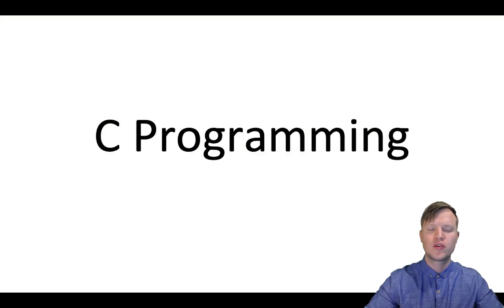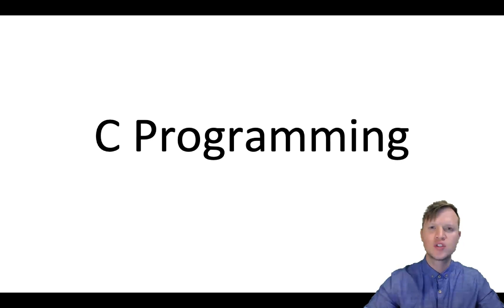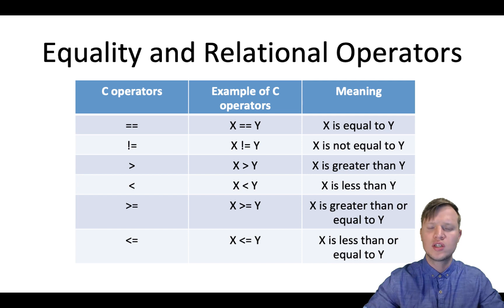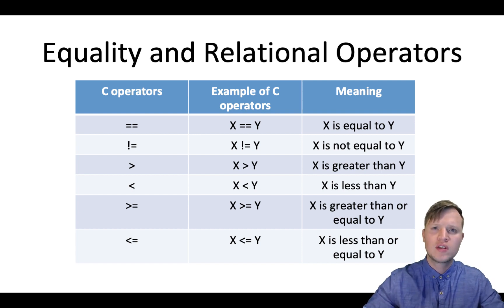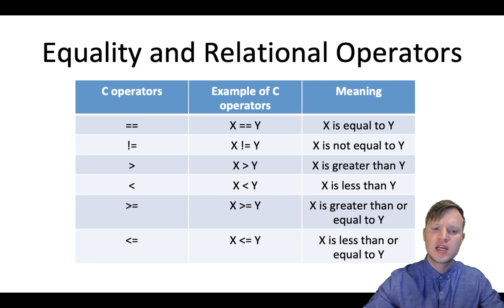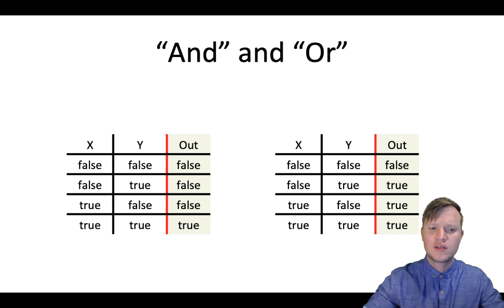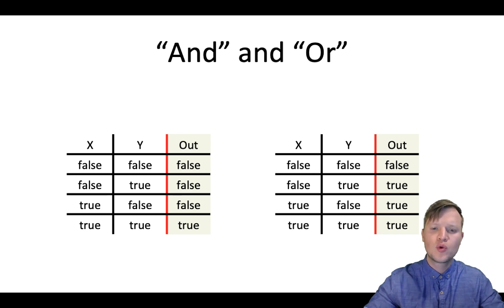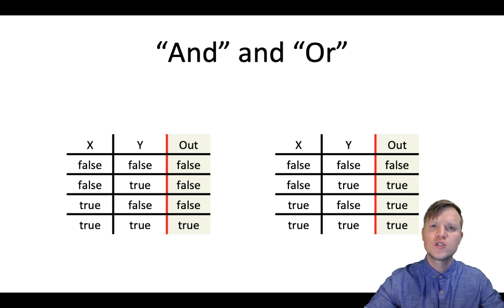10.c C Programming - Operators